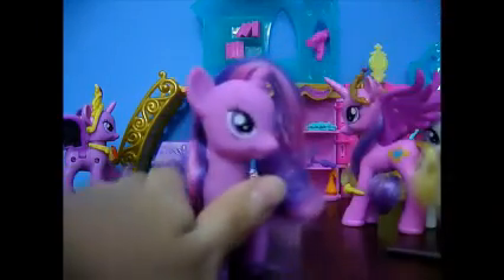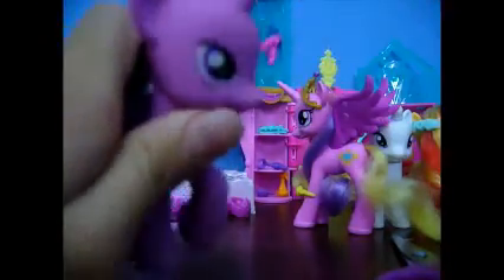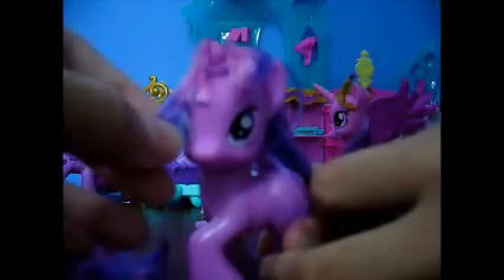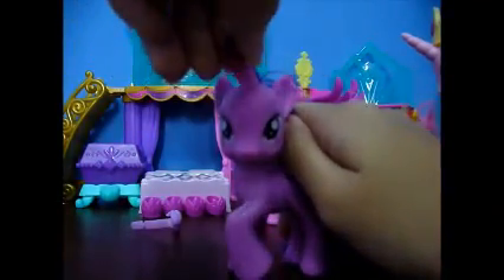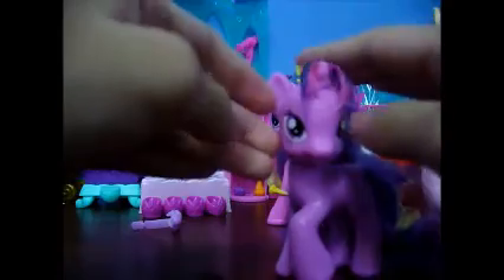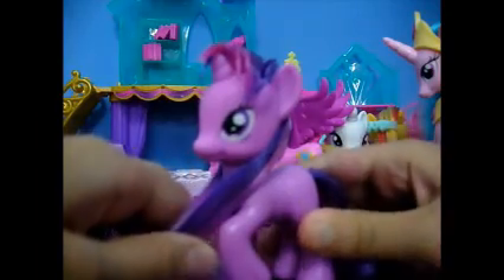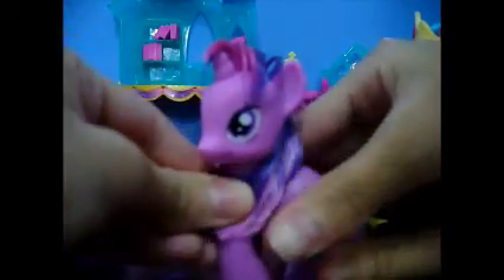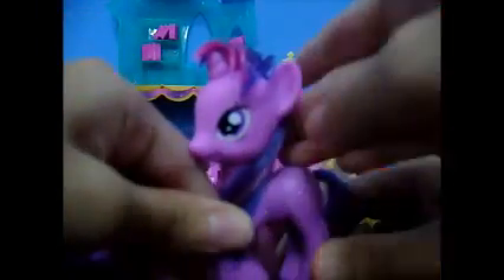mlp styling twilight sparkle hair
this is a guide and u can also easily use